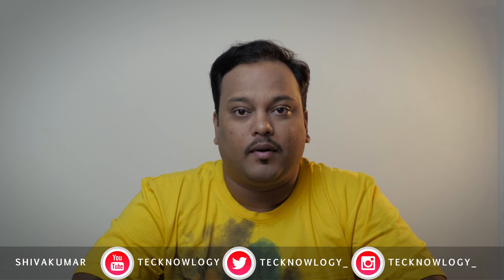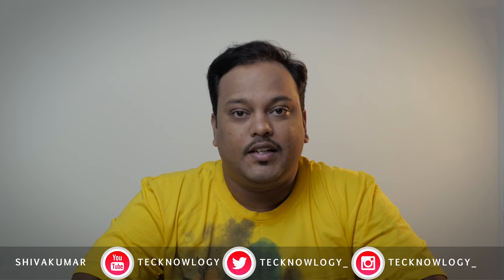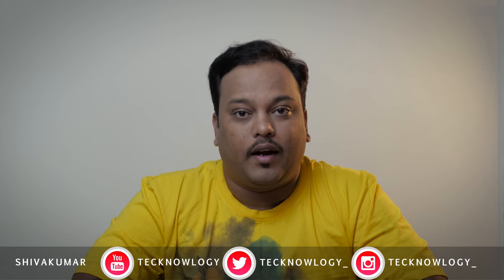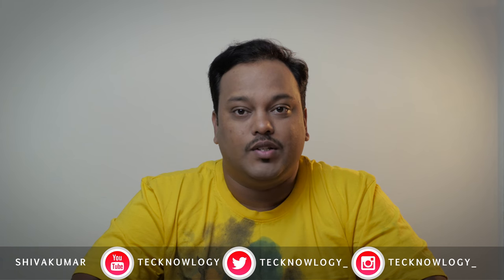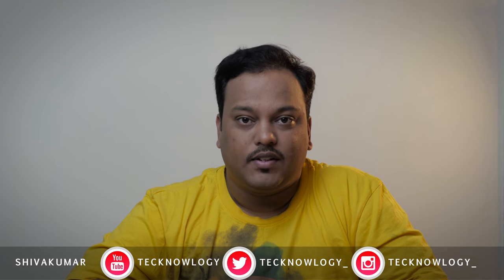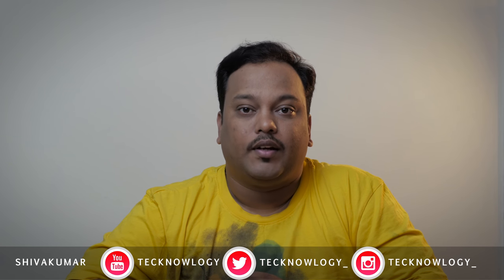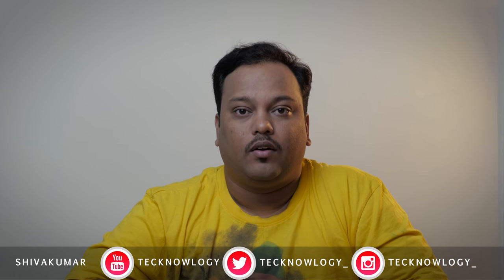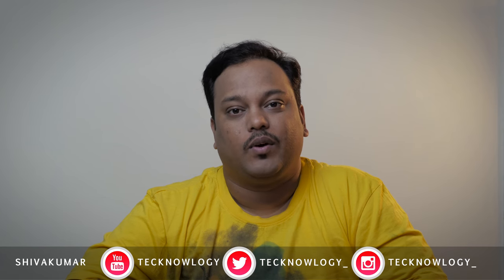Best Vlogging & YouTube cameras ?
Canon released the Canon EOS 6D Mark II and Canon EOS RebelSL2 / 200D - can these be the best travel/daily vlogging camera or beginner YouTube camera in the market now? Let's have a first look at the specs of this camera and try to see if it really suits the requirement from a vlogger or YouTube content creator perspective.

As a Vlogger or YouTube content creator what are your expectations from a video camera ?